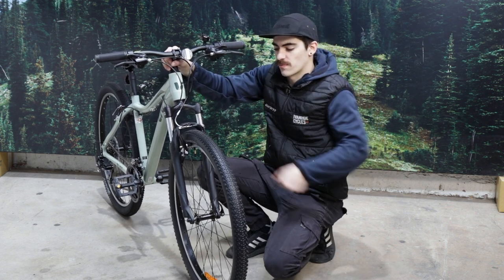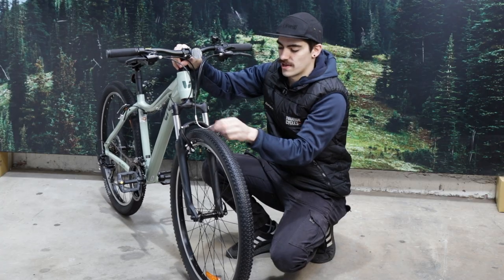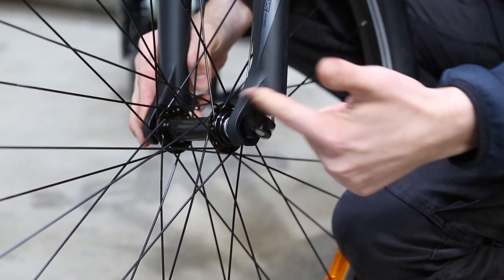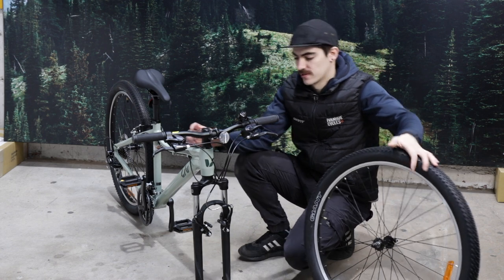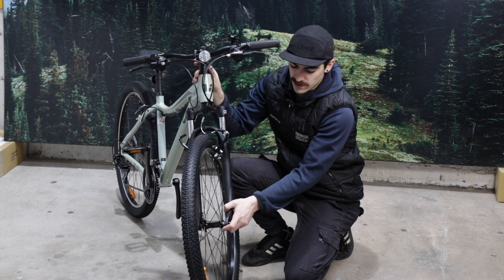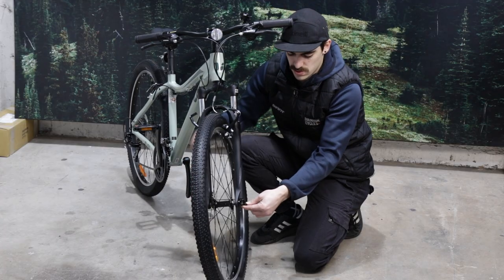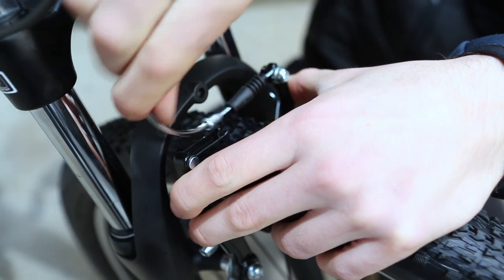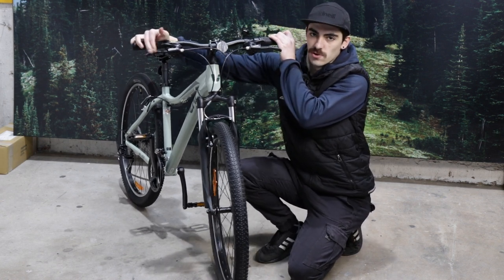How to Remove and Reinstall a Wheel with V-Brakes - by Ivanhoe Cycles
Got a bike with V-Brakes? Here's an easy instructional video on how to remove and reinstall your week in just a few simple steps.

- The Team at Ivanhoe Cycles (Melbourne, Australia)